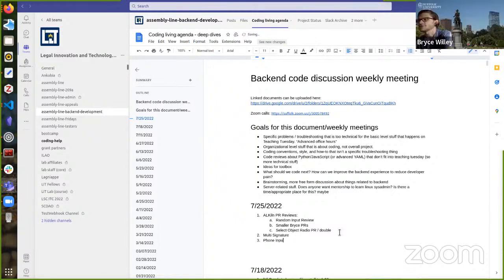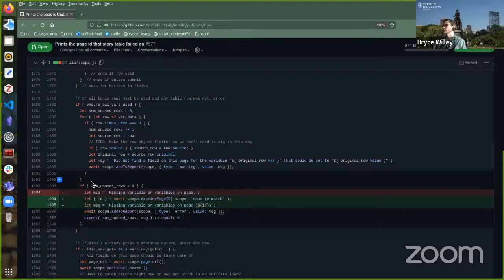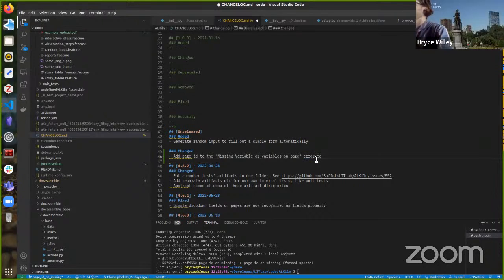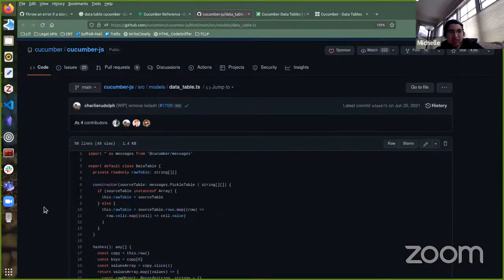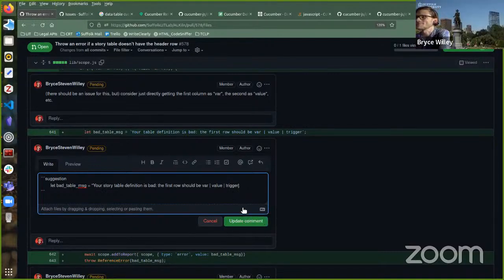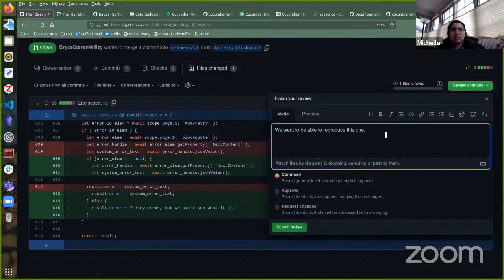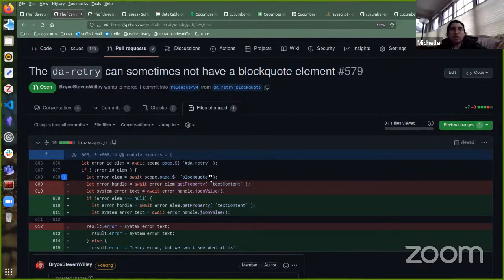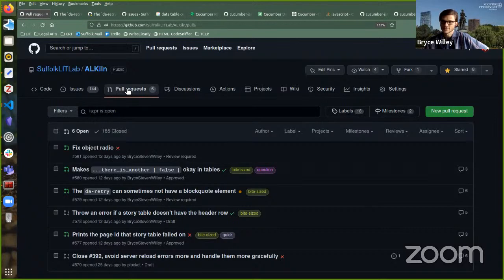July 25th, 2022- Assembly Line Deep Dive Monday